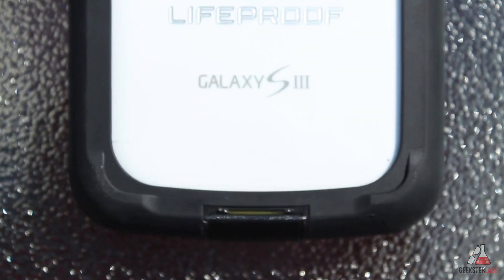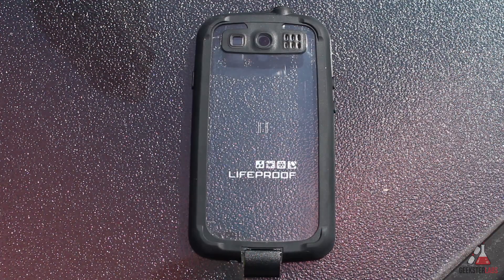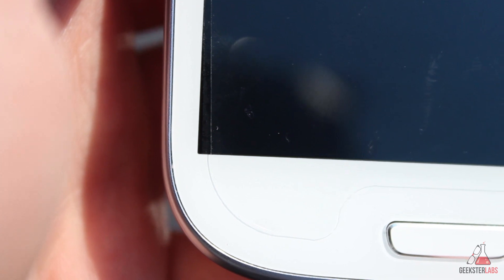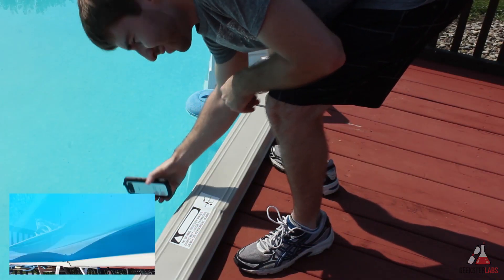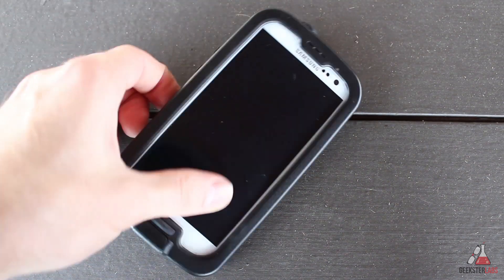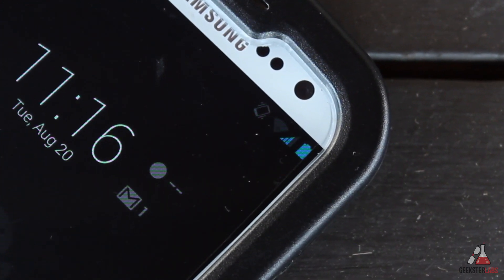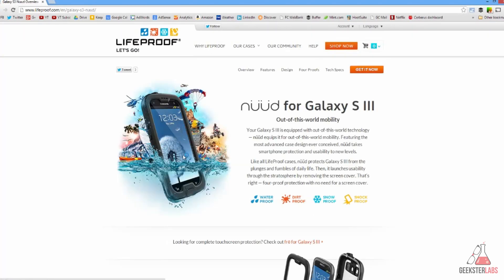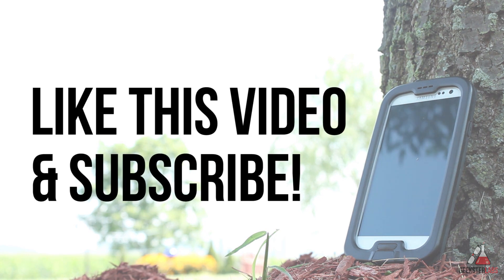Lifeproof for Samsung Galaxy S3 Review (Nüüd Edition)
Lifeproof on Amazon

It's finally here! The Lifeproof case for the Galaxy S3! I've been waiting for this case a long time and was very excited to review it. Big thanks to Lifeproof and Geeksterlabs for making this review possible.

This is the Nuude Edition of the Lifeproof case that comes without a built in screen protector, but gives you one you can apply yourself if you would like. It is still waterproof, dirt proof, shock proof, and snow proof and I think it does very well at being generally "lifeproof."

The home button can sometimes be bothersome to press because I feel like I have to mash it at at times and the screen protector looks like it barely fits, if it fits the screen at all. I tried many times to apply it but couldn't seem to get it perfect.

All ports and plugs are waterproof and I even included a water test in the video, so make sure to watch the whole thing!

Overall this is a great case and I think it is worth the amount of money you have to pay for it. Lifeproof cases aren't the cheapest around, but I think for the amount of protection and features you get, it's well worth it.